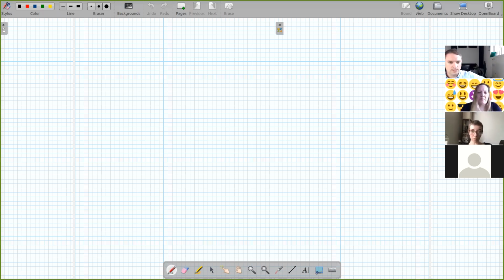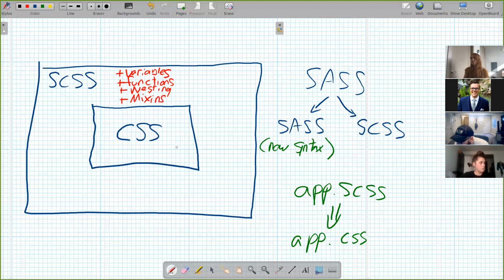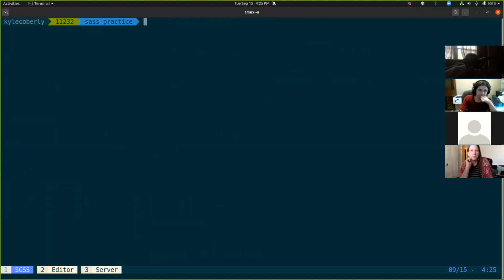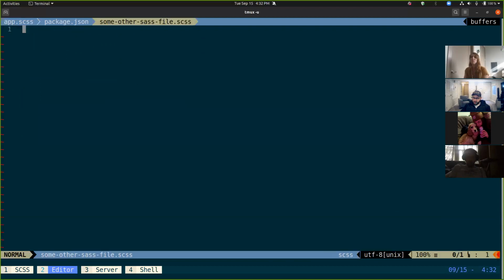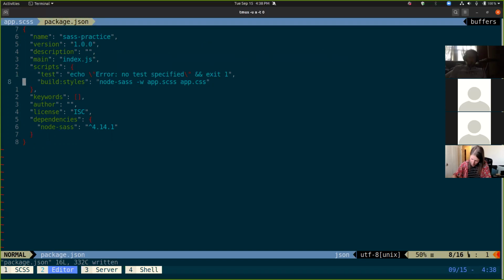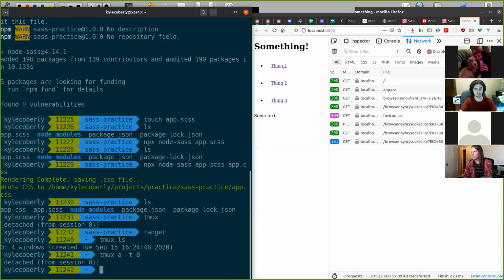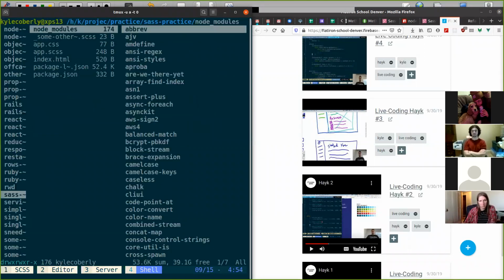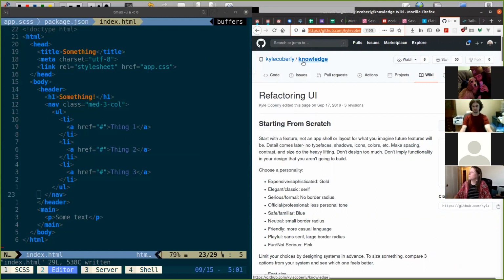Intro to SCSS